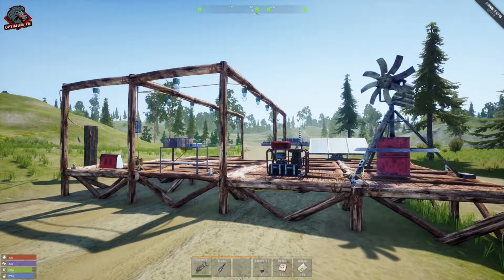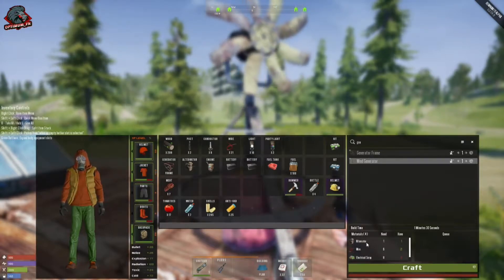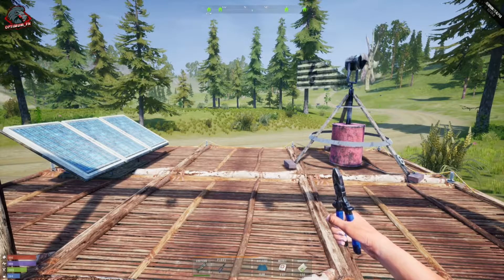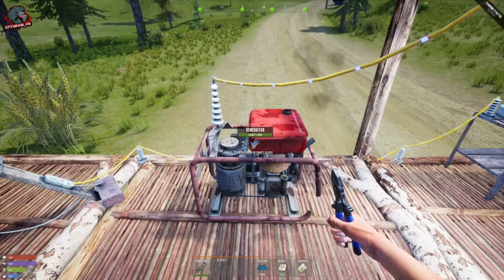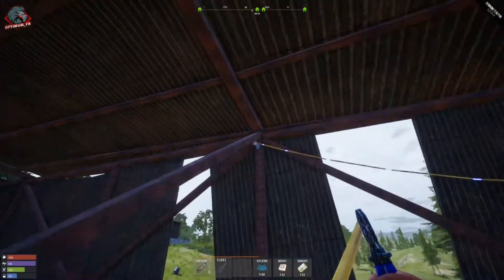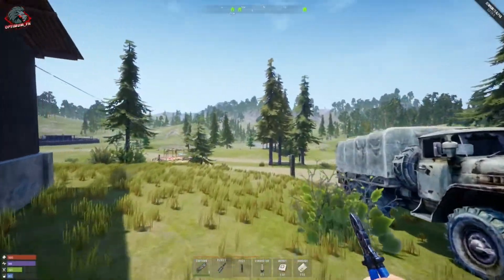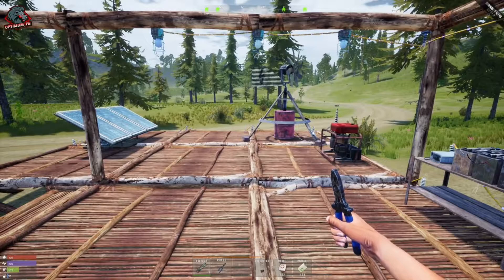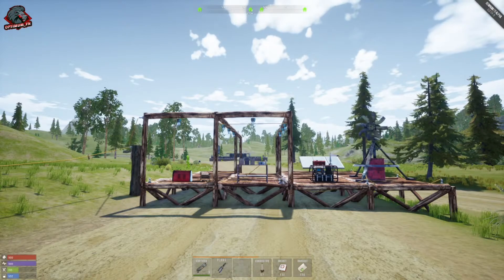Remnants Quick Power Guide Part 1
In this video I will go over everything you need to know about Power in Remnants. This guide is designed for new players and old, anyone should enjoy the information I share.

Socials